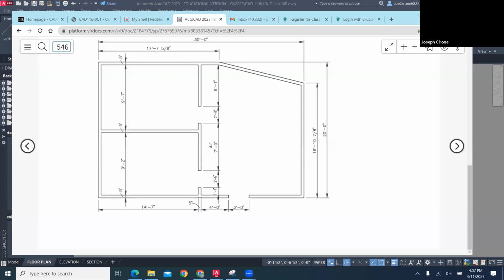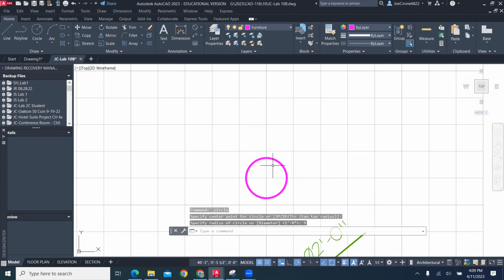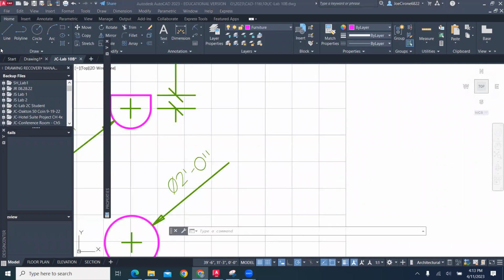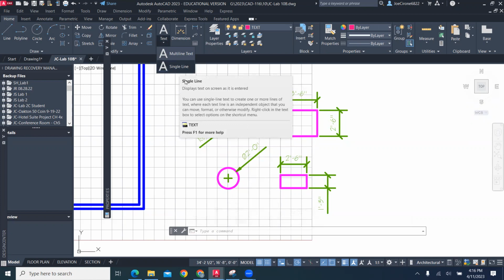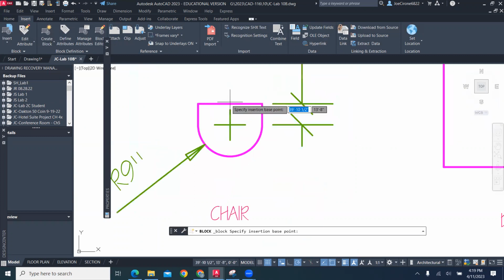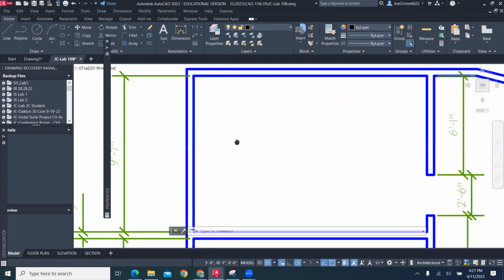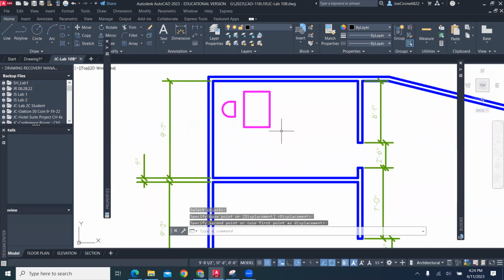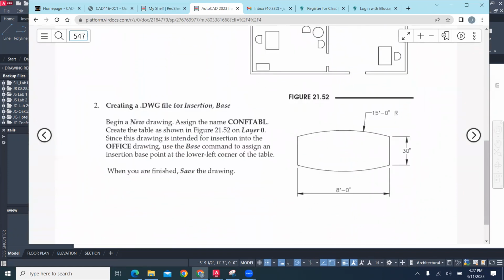GMT20230411 210704 Recording 1920x1080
CAD-116
Module 10B  Floorplan with Blocks
Part 2